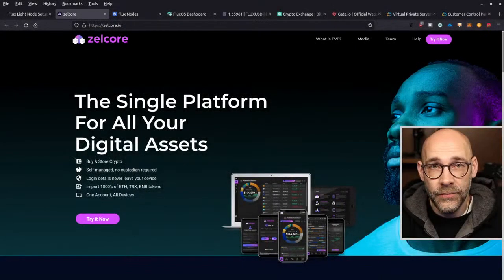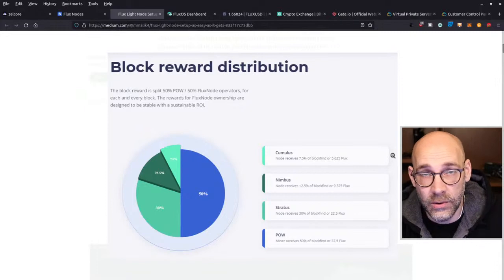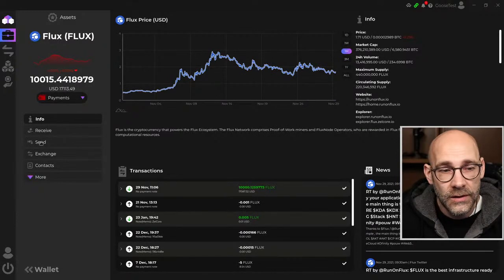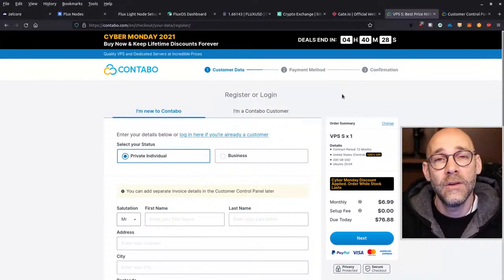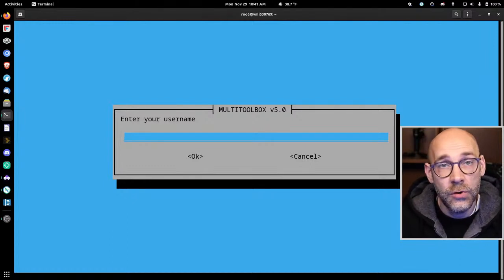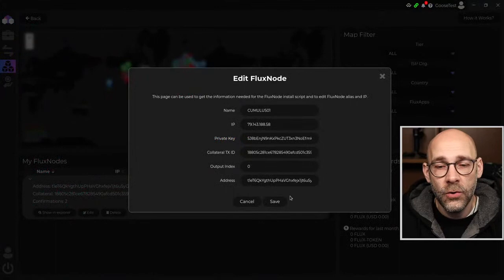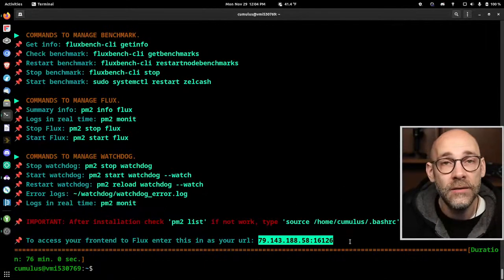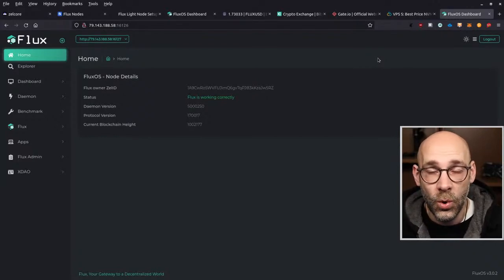FluxNode Setup on Zelcore LightNode Wallet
Welcome back everyone. Today is all about setting up FluxNodes using ZelCore LightNode Wallet.